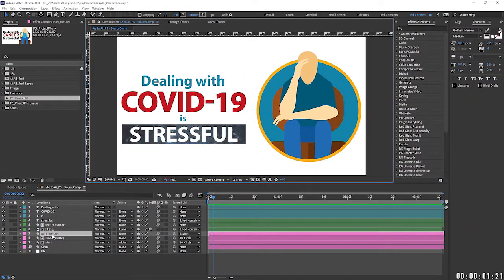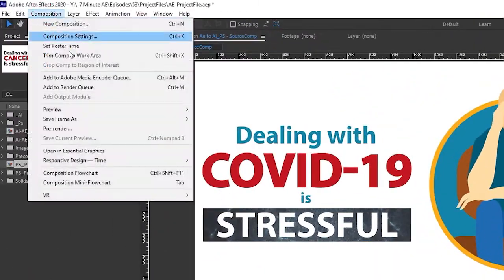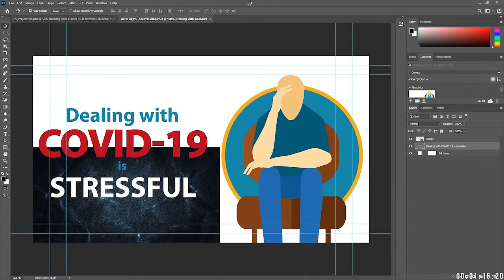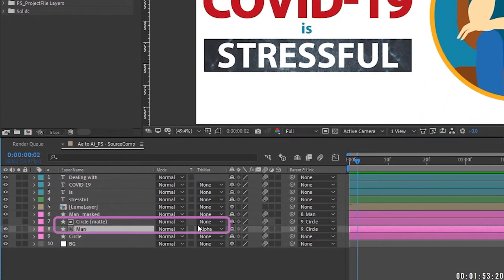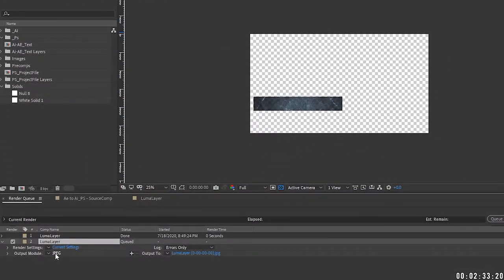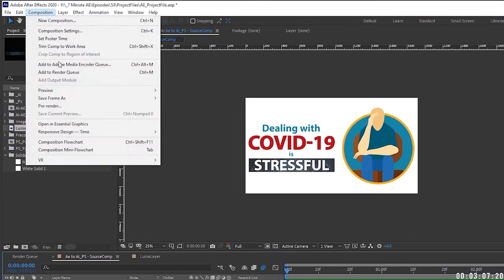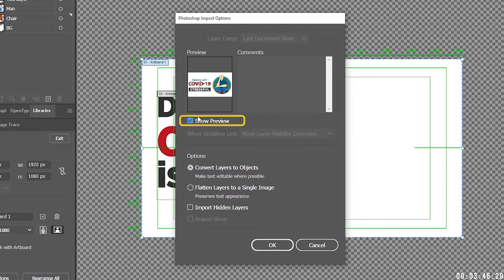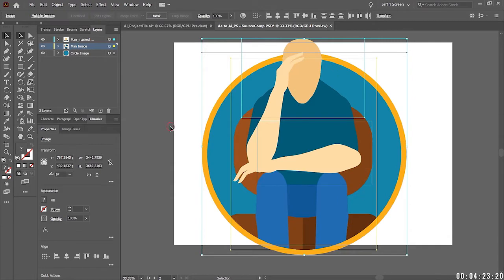After Effects & Photoshop & Illustrator - Part 2 | Adobe After Effects Tutorial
This episode is part 2 of a 2 part series that covers issues when working between Illustrator, Photoshop, and After Effects. If you haven't watched the previous episode, I highly recommend that you check it out. It's not necessary to capture the concepts we'll be going over in this episode, but it will give you a much better understanding of how these three apps work together. In this episode, we will cover how to export layers out of After Effects to be used in Illustrator or Photoshop. We'll also cover issues you may encounter while working with text layers between these three apps.

Make sure you're using the same versions of Ae, Ai, and Ps - issues may arise with compatibility if you are using different versions of these three apps.

Ae-Ai Text_Images: composition/save frame as/photoshop layers
- Save file as - Export comp with an alpha matte
- Notice the notification
- In Ai - choose Show Preview and Convert Layers to Objects
- Open in both Ai and Ps and see that the alpha matte didn't take. Ai and Ps cannot recognize matte layers from Ae
 - To fix this, use SET MATTE
 - Save file as - and notice that the matte is now there
 - Notice for resizing
 - Ai: hold down SHIFT to retain image's size
 - Ps: do NOT hold down SHIFT to retain image's size

ONE CAVEAT: there is no way to make text editable when going from Ae to Ai/Ps, so you will need to create the text layers in Ai or PS.